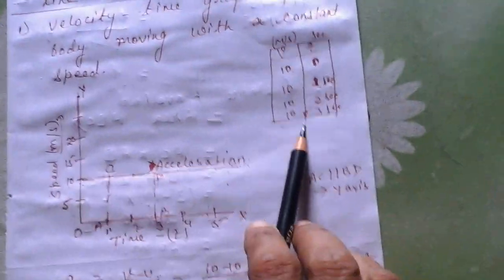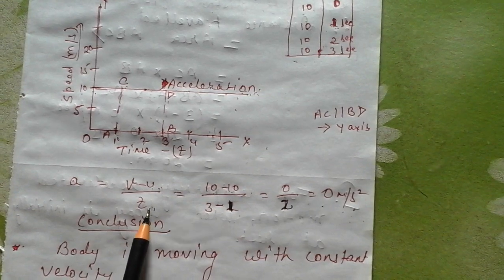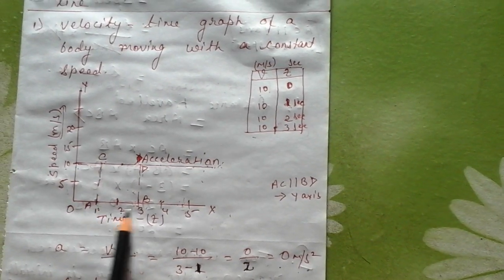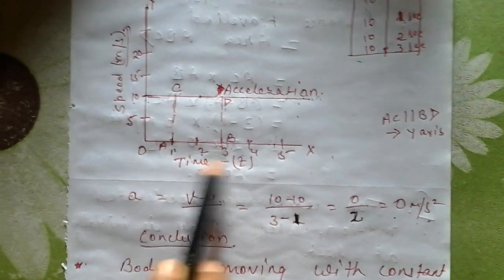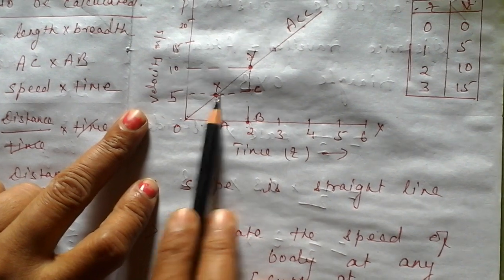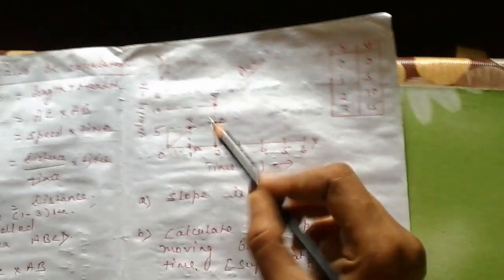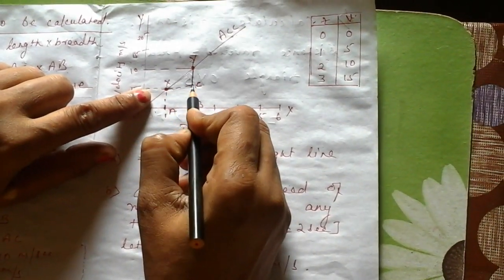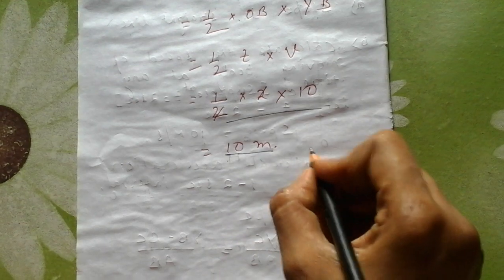Sujata Singh, Physics, Class- 9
Motion ( Description of Velocity time graph).